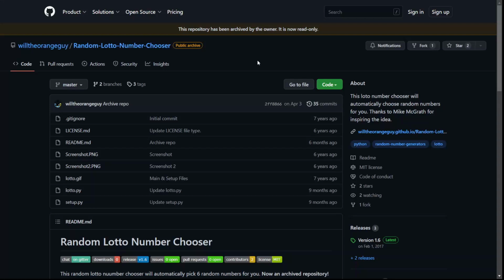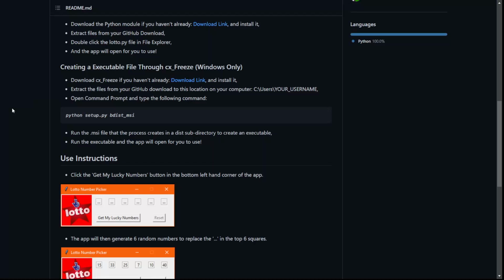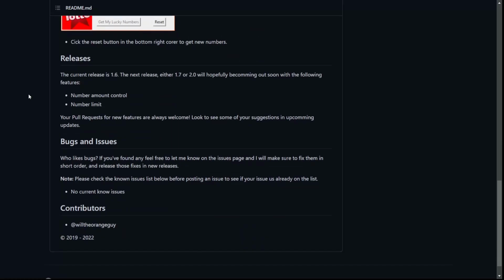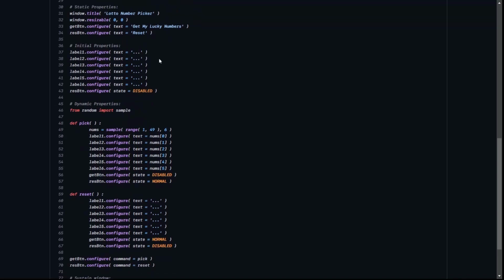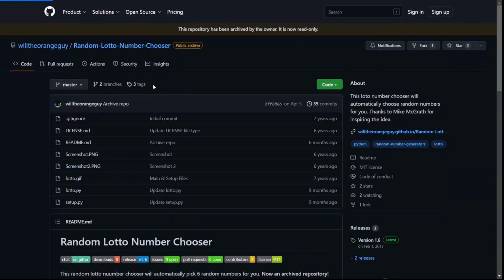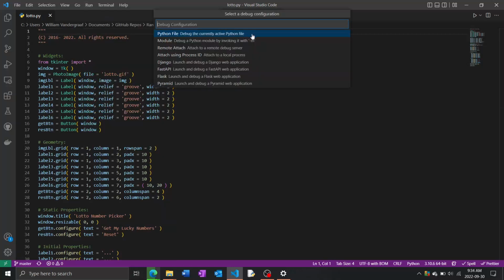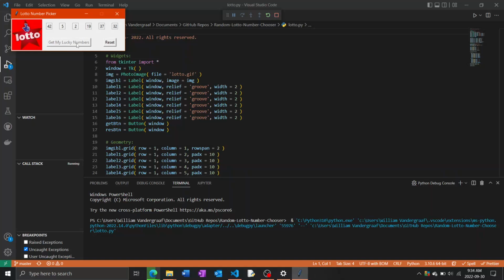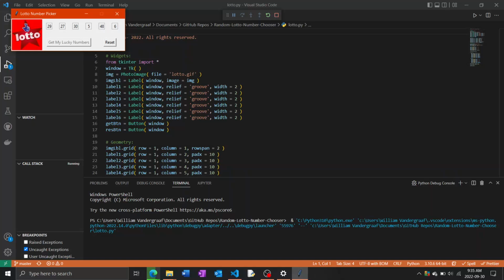Random Lotto Number Chooser Archive Showcase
Learn more about the Random Lotto Number Chooser project on GitHub! See a preview of the project's features, and how you can get it setup for yourself!

This loto number chooser will automatically choose random numbers for you. Thanks to Mike McGrath for inspiring the idea.
Based on the book Python in Easy Steps from Mike McGrath.